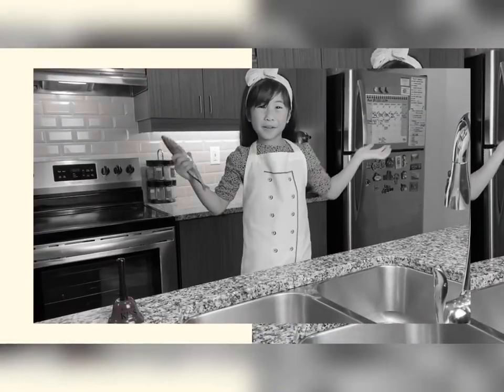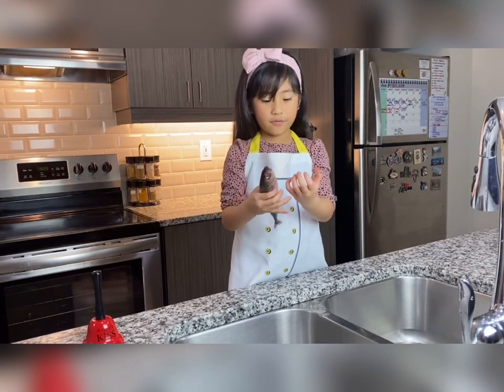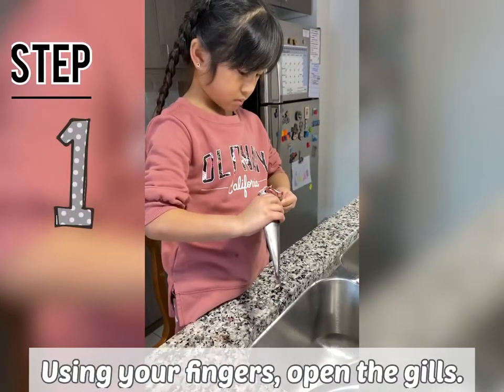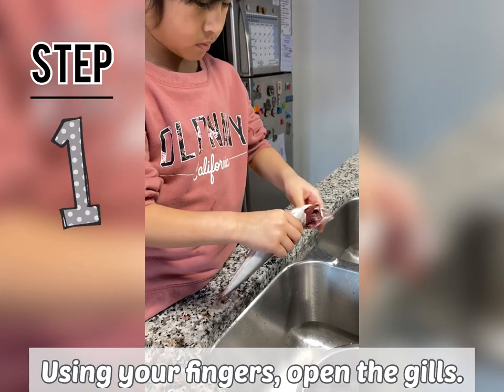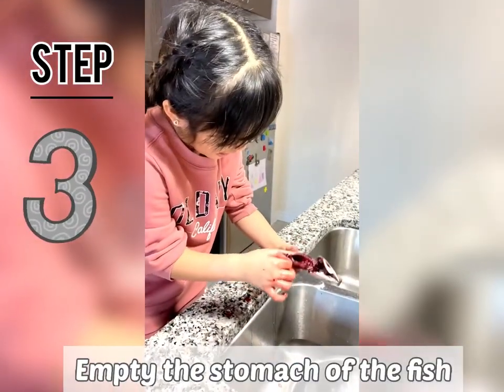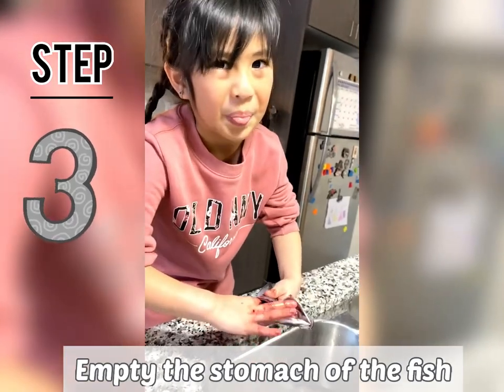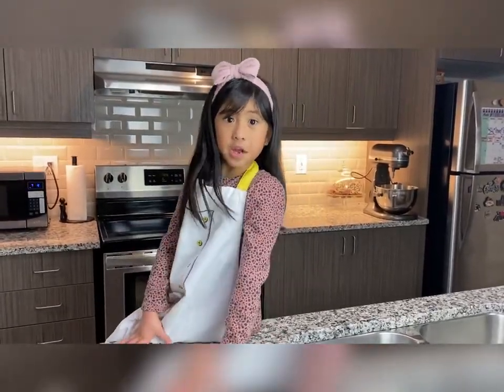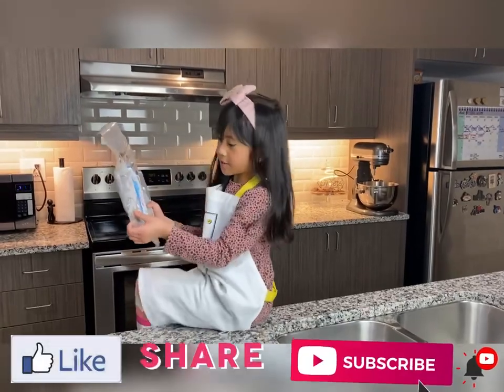How to clean a fish (Galunggong) - Kids Cleaning Fish